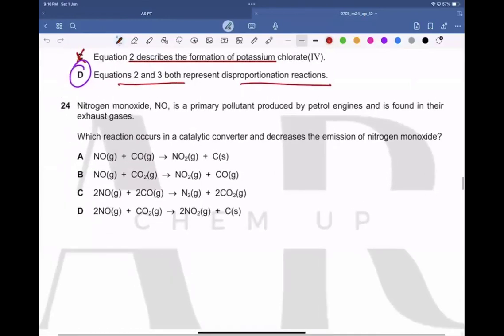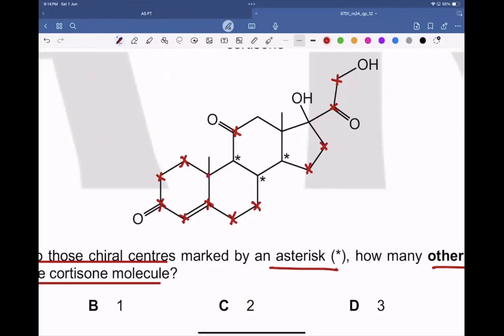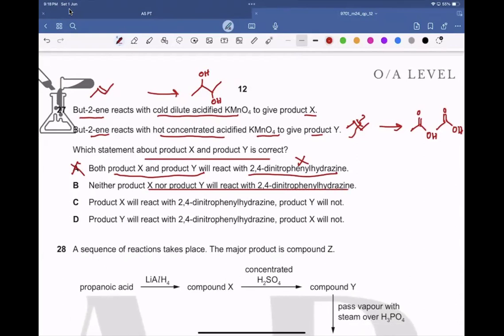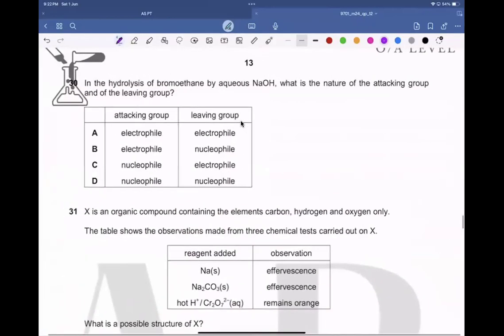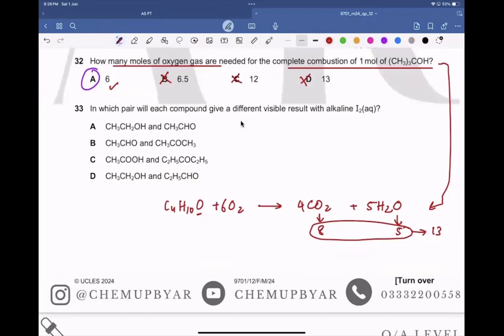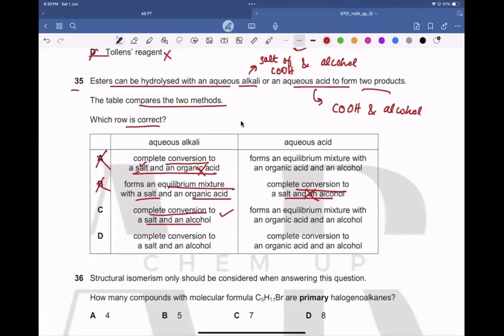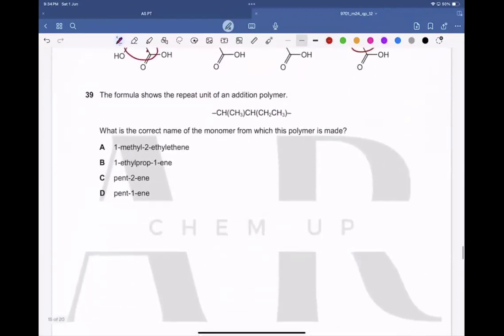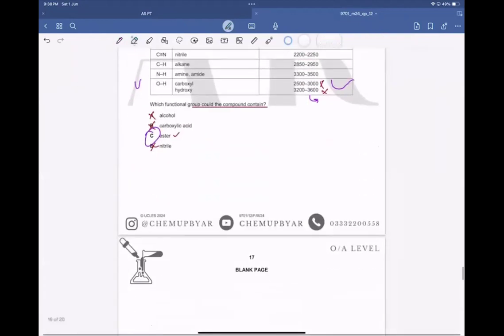9701 February March 24 p12 part 2 MCQs